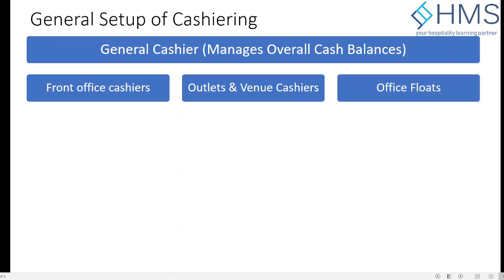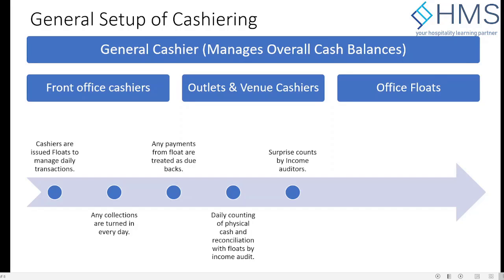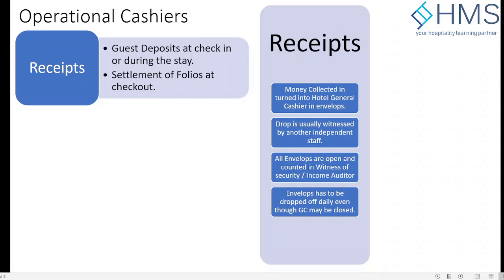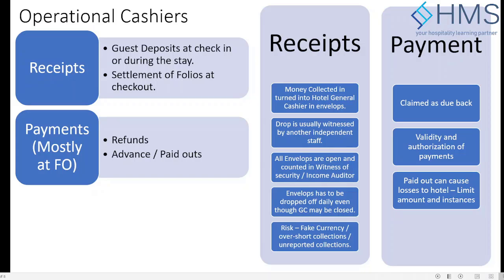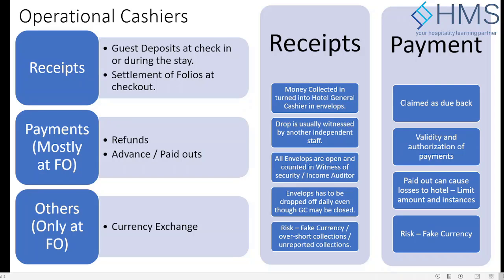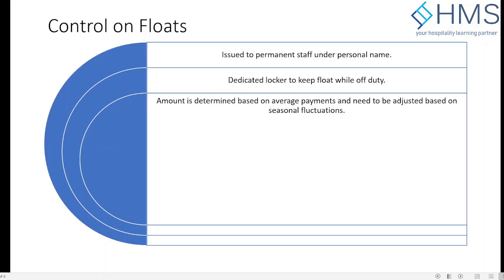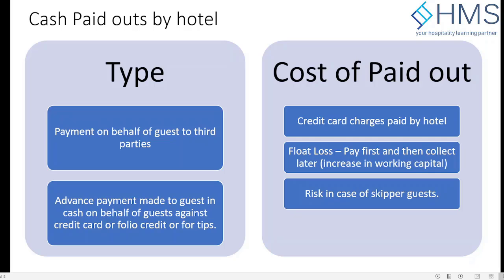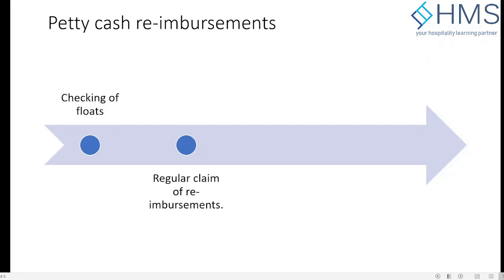17 Master class Credit and Hotel Cashiering Edited